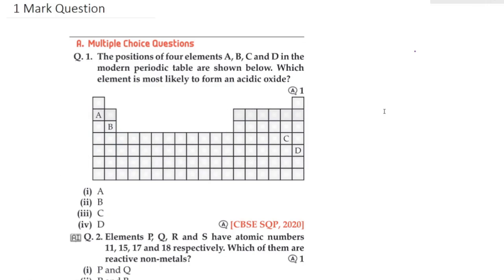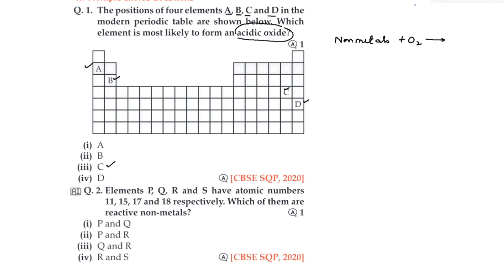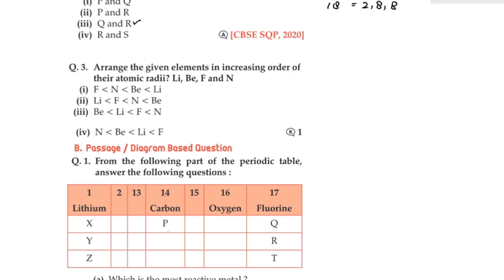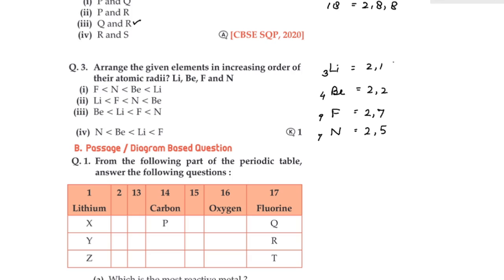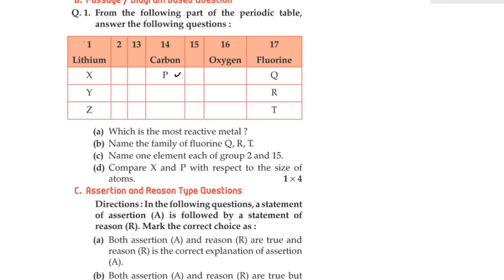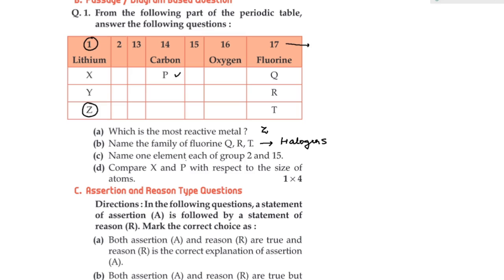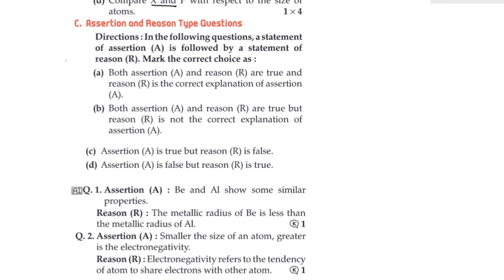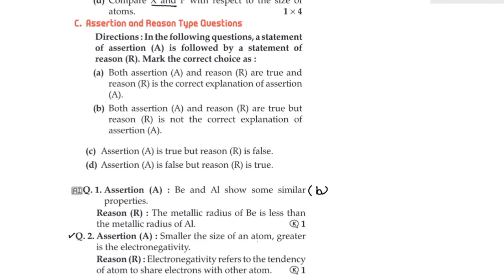Important Board Questions_2|| Periodic Classification Of Elements||Passage Based Questions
This Video Covers Important Questions based on the Latest Pattern for 2021. Passage Based questions and Assertion and Reasoning Based questions Discussed. You can score Full marks if You practice such questions